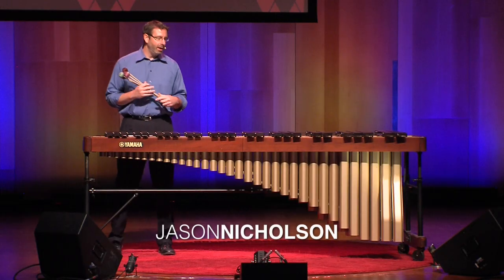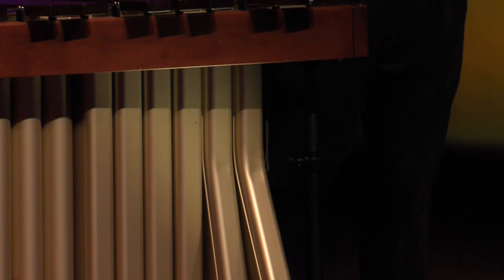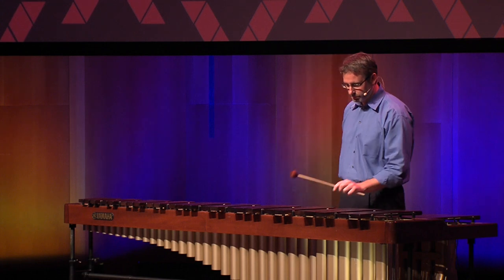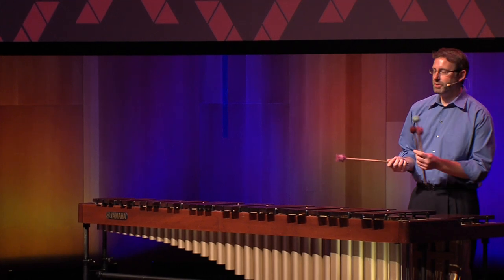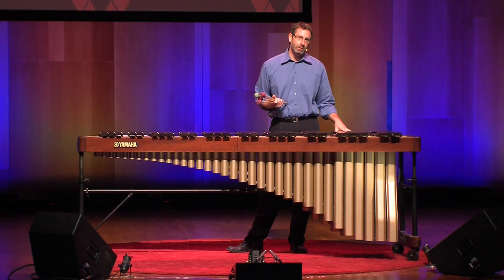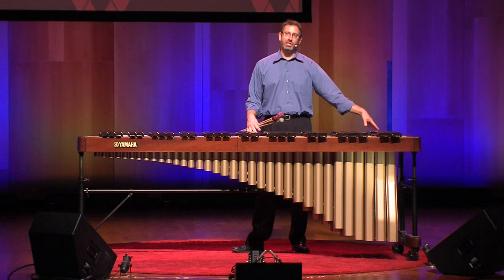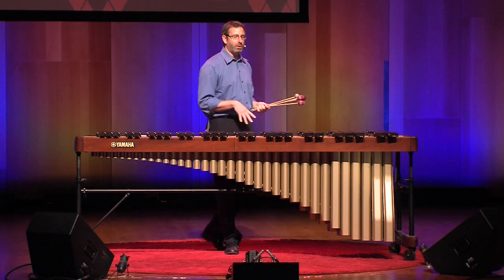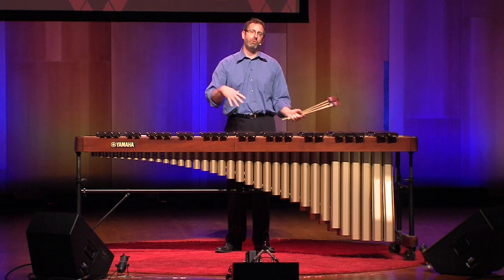In flux | Jason Nicholson | TEDxUSU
This talk was given at a local TEDx event, produced independently of the TED Conferences. A true display of percussion mastery as Jason Nicholson introduces the five octave marimba and shares his composition "In Flux."

 Dr. Jason Nicholson is currently the assistant professor of percussion at Utah State University. He received a Doctor of Musical Arts in Percussion Performance from the University of North Texas, his undergraduate degree in Music Education from Winthrop University, and a Master of Music in Percussion Performance from the University of Miami. Jason has been an active performer in orchestral, jazz, chamber, solo, pop and world genres throughout the Salt Lake City, Dallas/Fort Worth, Miami, and Charlotte metropolitan regions. He has performed with notable groups such as the American Festival Orchestra, the Corey Christiansen Trio, the Larry Smith Big Band, The University of North Texas Wind Symphony, the Charlotte Symphony, and the 8 Hands Percussion Ensemble. In addition to his training on traditional Western percussion instruments, Jason has extensive experience in Afro-Cuban drumming and African Drumming.